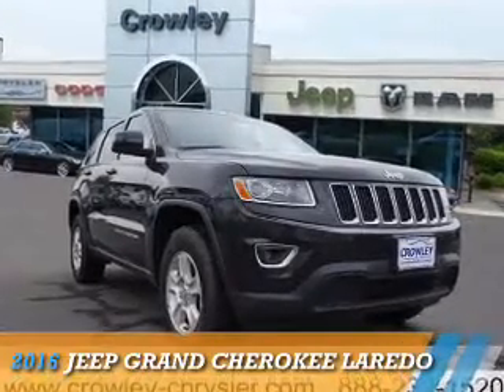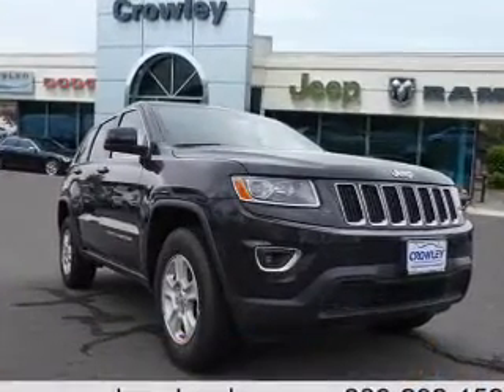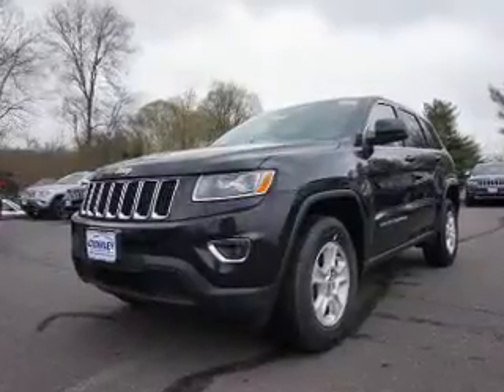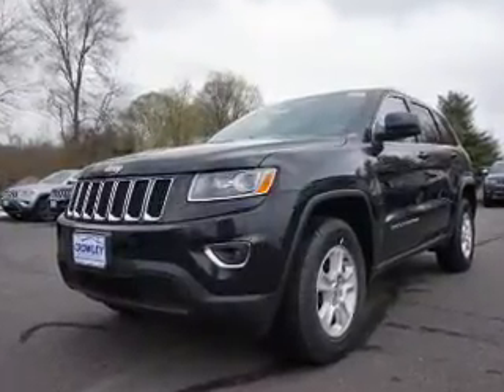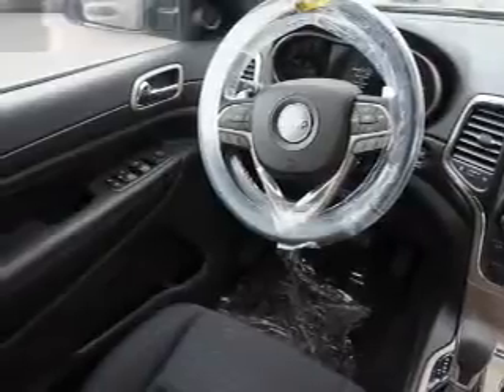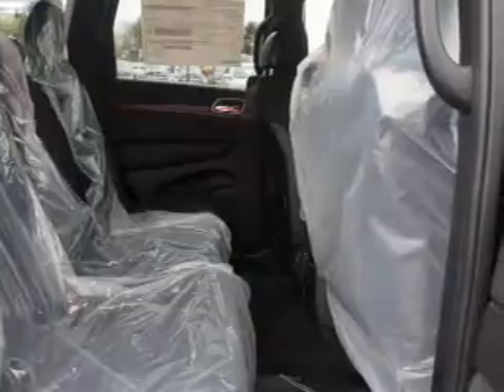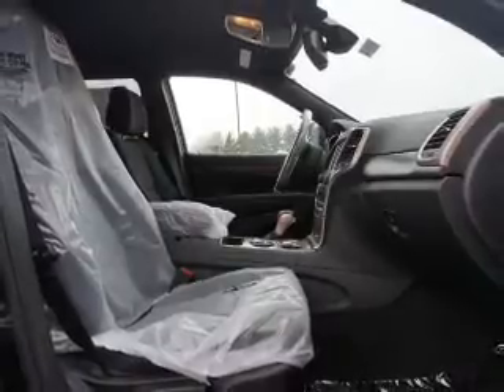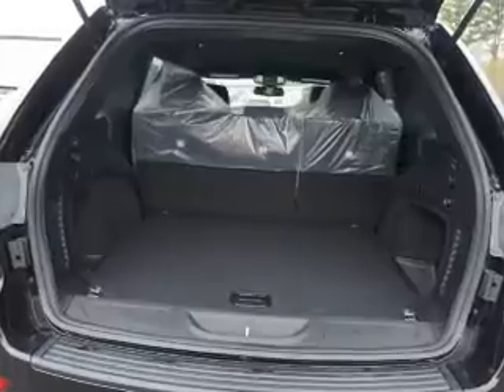2016 Jeep Grand Cherokee 16C0548 - Bristol CT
Year: 2016
Make: Jeep
Model: Grand Cherokee
Trim: Laredo
Engine: 3.6 liter 6 Cylindercylinder 4WD
Transmission: 8-Speed
Color: Brilliant Black Crys
Mileage: 9
Address:
VIN:1C4RJFAG9GC317416